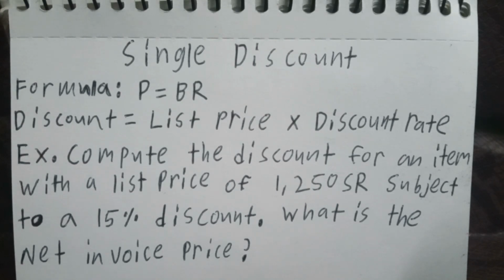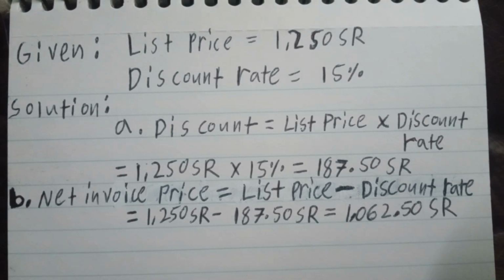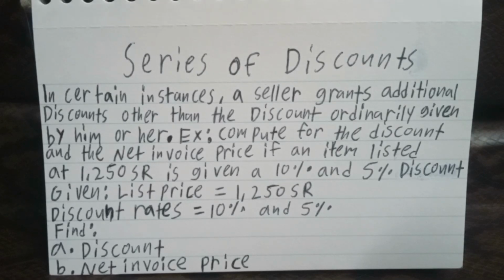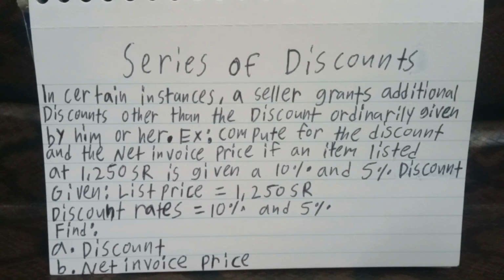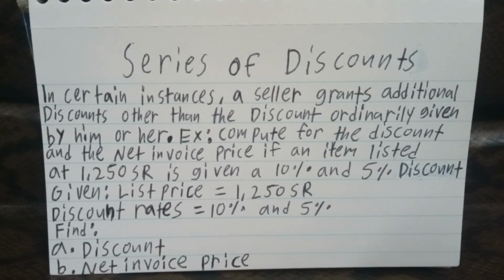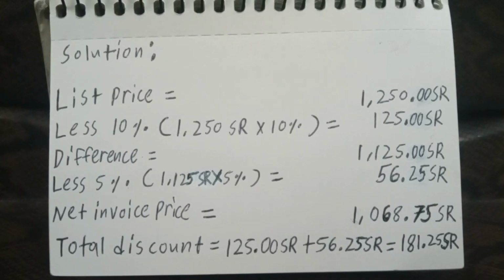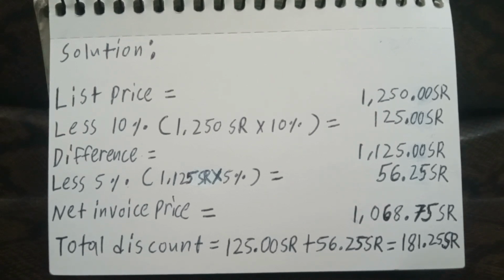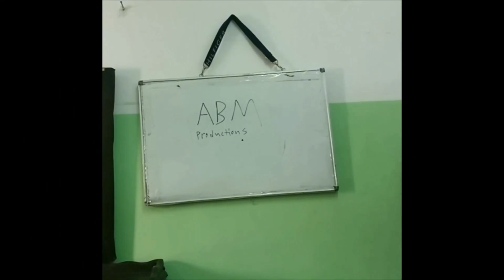Types of discounts ( business math edition )